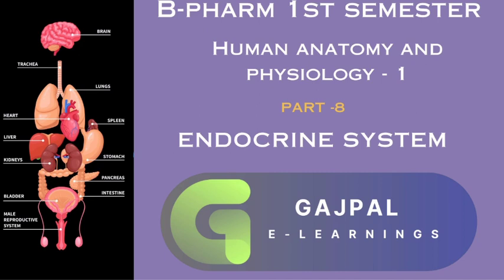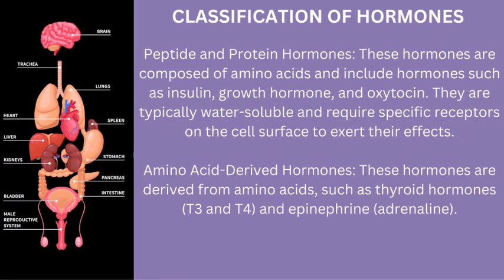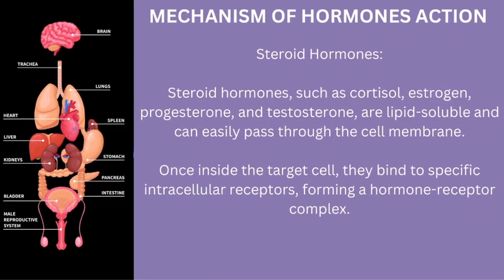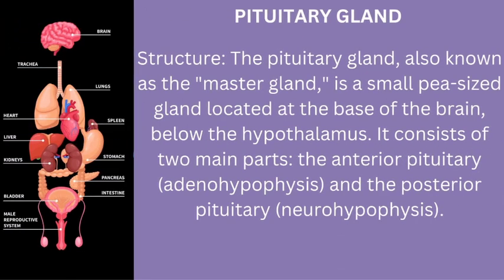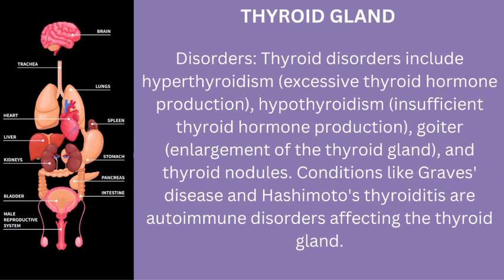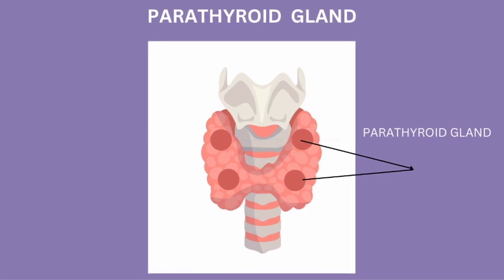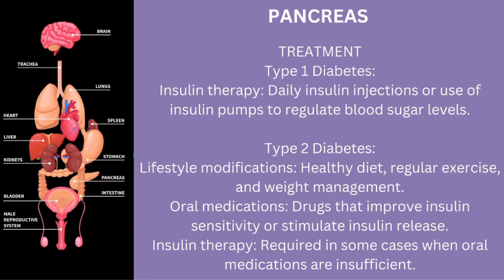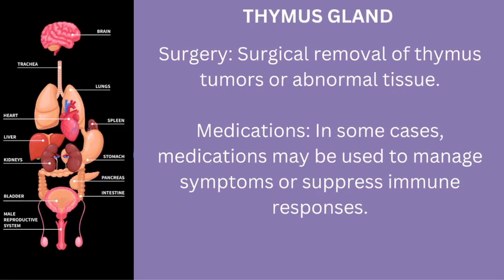endocrine system anatomy and physiology | endocrine gland anatomy and physiology.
content covered

endocrinesystem
endocrinegland
classification of hormones.
mechanism of hormone action.
structure, function, disorders and treatment involved in glands of endocrine system .

below is the link for the pictures used. and the credit for this wonderful picture goes to freepik.
you can go through it .

1. endocrine system anatomy and physiology
2. endocrine system class 10th icse
3. endocrine system class 11th.
4. endocrine system anatomy and physiology bsc nursing 1st year
5. endocrine system structure and function
6. endocrine system structure and function of pituitary gland
7. endocrine system structure
8. endocrine gland and their functions.
9. endocrine gland
10. endocrine gland anatomy and physiology
12. endocrine gland class 10th
endocrine gland hormone class 11th.
13. endocrine gland diagram.